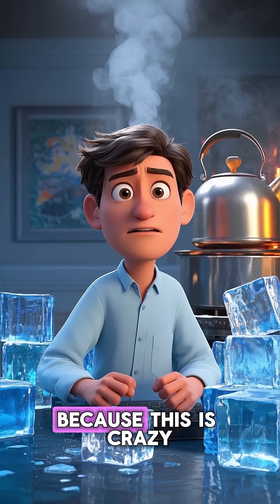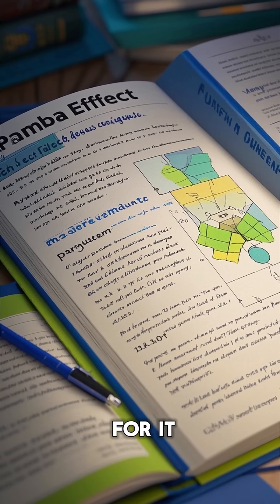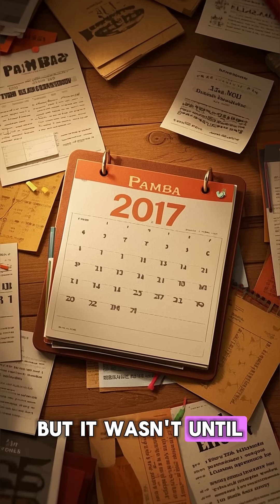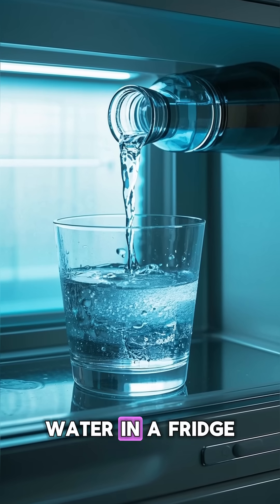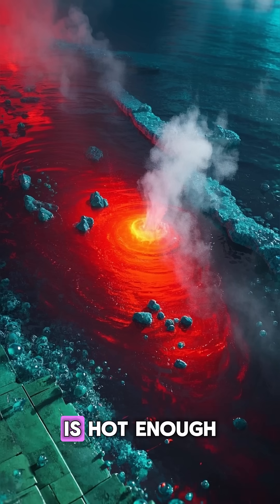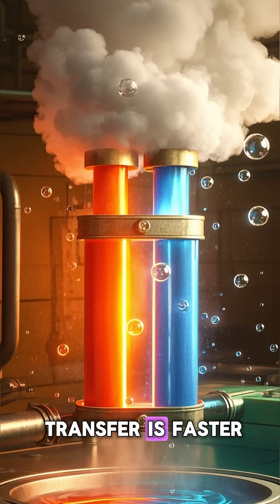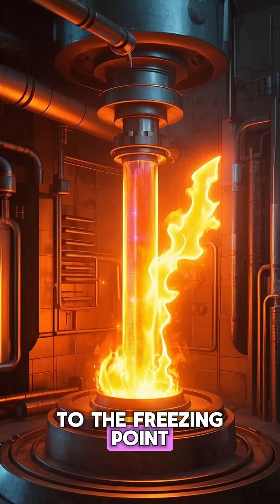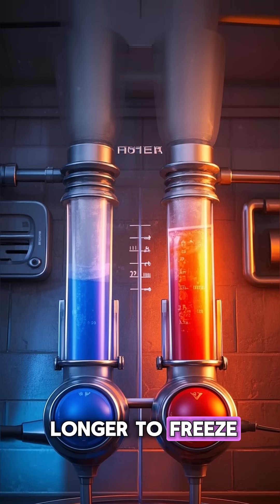Hot Water Freezes Faster Than Cold: The Mpemba Effect is Baffling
Prepare to have your understanding of basic physics turned on its head! For centuries, conventional wisdom dictated that cold water, by virtue of starting at a lower temperature, would always freeze faster than hot water. Yet, a perplexing phenomenon, known as the Mpemba Effect, consistently defies this expectation. This intriguing effect describes the counter-intuitive observation that, under specific conditions, hot water can indeed freeze more rapidly than colder water.

Named after Erasto Mpemba, a Tanzanian student who observed this anomaly in the 1960s, the Mpemba Effect has baffled scientists and sparked intense debate for decades. While it has been repeatedly observed and replicated in various experiments, a complete and universally accepted scientific explanation remains elusive. This isn't just a quirky anomaly; it challenges our fundamental understanding of heat transfer, phase changes, and the thermodynamics of water.

Numerous theories have been proposed to explain this perplexing phenomenon. Some hypotheses point to differences in supercooling, where hot water might supercool less than cold water before freezing. Others suggest that evaporation plays a significant role, as the hotter water loses more mass through evaporation, thereby reducing the volume that needs to freeze. Convection currents, dissolved gases, and even the unique properties of hydrogen bonds in water have all been put forward as potential contributors. Each theory offers a piece of the puzzle, but none fully encapsulates all observed aspects of the Mpemba Effect.

The enduring mystery of why hot water sometimes freezes faster than cold continues to fascinate researchers, illustrating that even in seemingly simple natural processes, there can be profound complexities waiting to be understood. It's a vivid reminder that the world of science is full of wonders that are still not fully understood, pushing the boundaries of our knowledge and encouraging deeper exploration into the fundamental laws of nature.